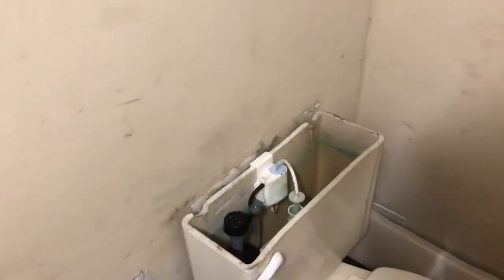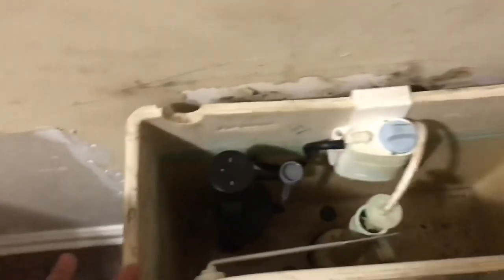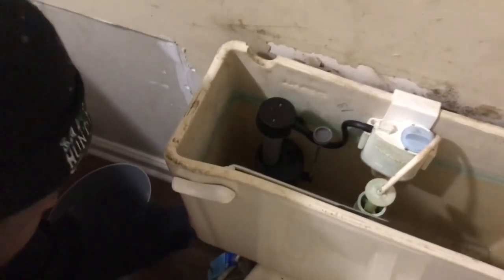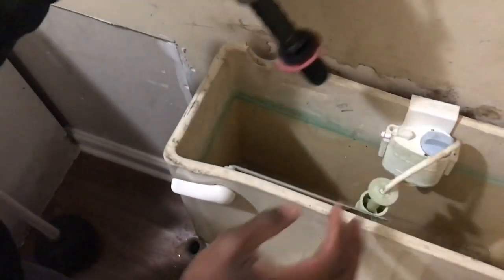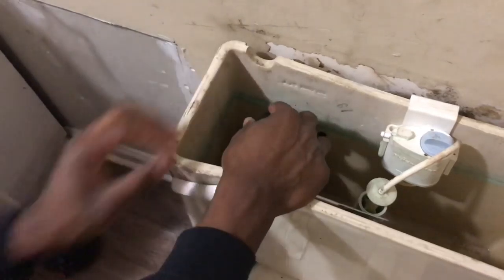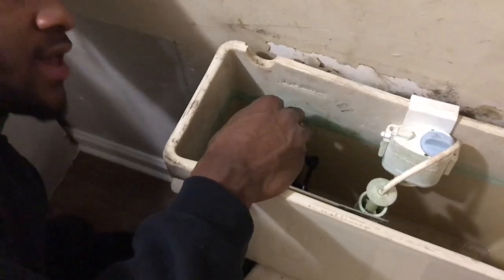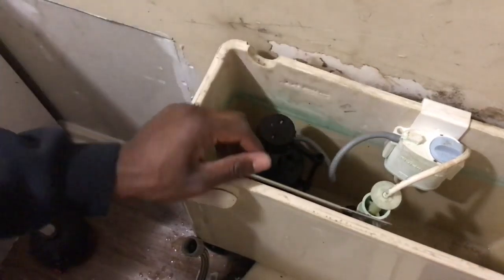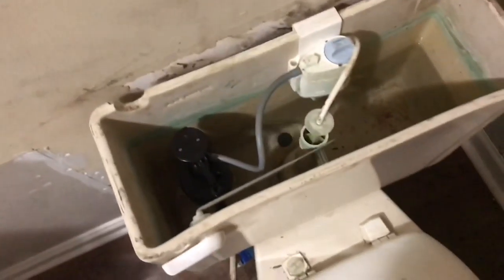HOW TO FIX A TOILET?? (Fill Valve Replacement)‼️🔧 Ep. 6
HOW TO REPLACE A FILL VALVE IN A TOILET??🤔

It’s very simple and only takes a few minutes to complete. Please take a minute to watch this video to find out how. The only things you need are some pliers and a small bucket or trash can to catch the water that will come out of the toilet bowl. So let’s jump into this project and get it done‼️🤪

10 LIKES 👍 AND I WILL MAKE ANOTHER TUTORIAL VIDEO‼️🥴

“Triggered”
AudioMack 🔊

Hey, Wassup, Hello 👋🏽
My name is Jourdan‼️
I am a 18 year old young man, just trying to make a CHANGE in the WORLD‼️
I upload VLOGS, HOW TO, CHALLENGES, MUKBANGS, Q&As, and whatever else yall may want to see‼️

Make sure you click that BELL so you will be notified whenever I drop a video. Thank you and don't forget I love you all 💕‼️

Quote:
Martin Luther King Jr:
“The time is always right to do what is right.”